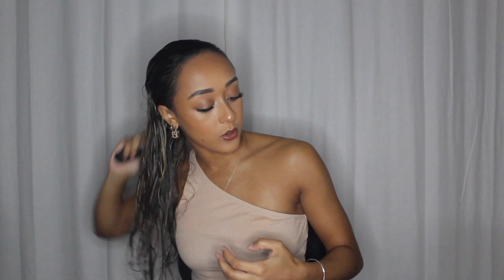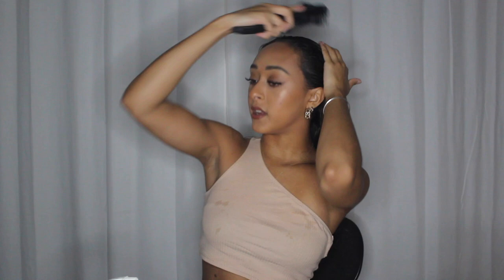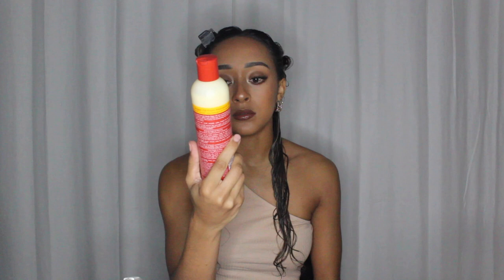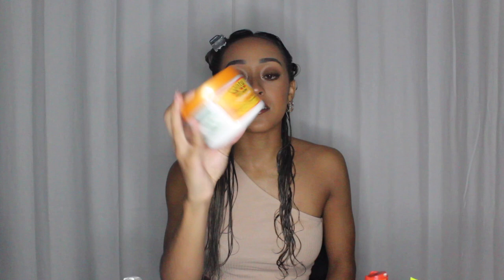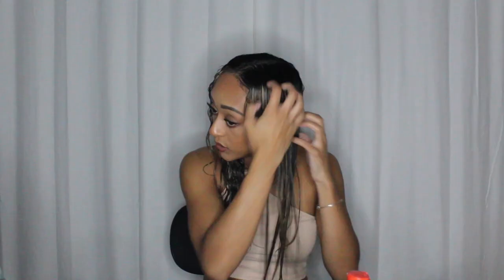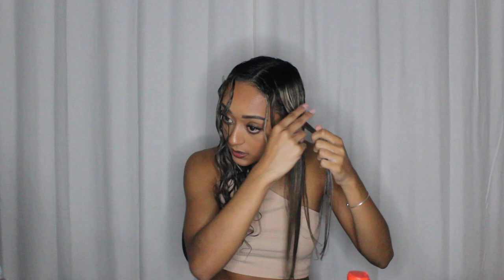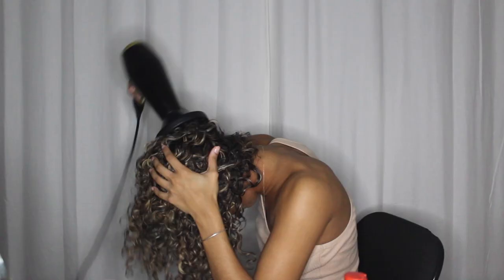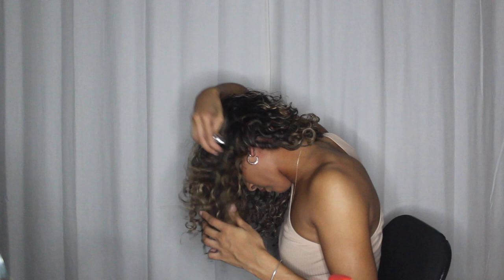My Natural Curly Hair Routine! (Definition & Volume) | Natasha Thomas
Hey EVERYONEE!!

Here is a basic tutorial of how I style my naturally curly hair to get definition & volume! I share a few tips that helped me on my hair journey, I have dyed hair that used to be very heat damaged so the few things I mention really helped me get my curls back on track!
Hope this helps any of my curliesssss Xxxx

Hair Cut at Unruly Curls! (London)

Products Used:
Shea Moisture Leave in Conditioner
Cream of Nature Argan Oil Hair Lotion
Maui Moisture Curl Smoothie
Cantu Curl Cream
Cantu Define & Shine Custard